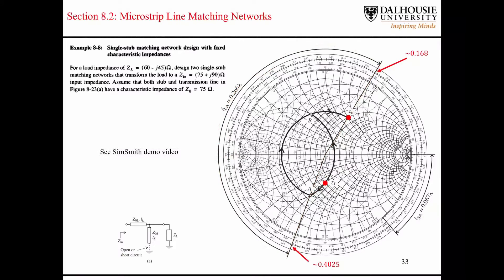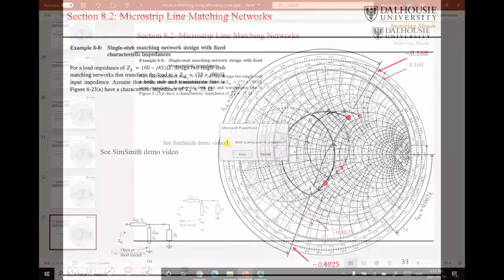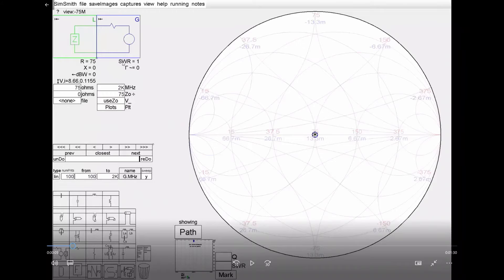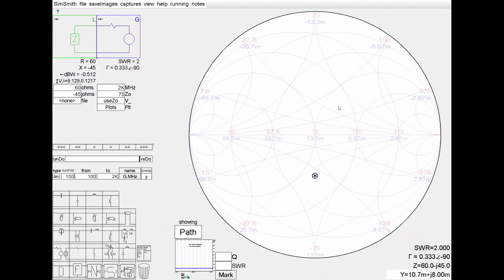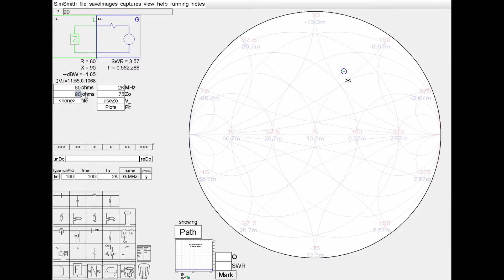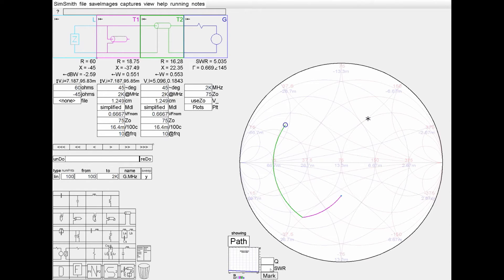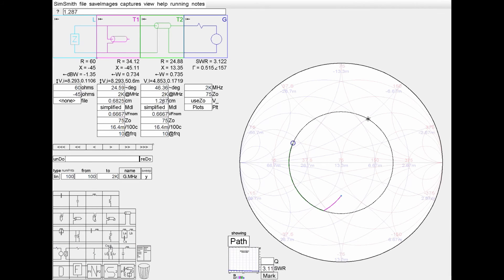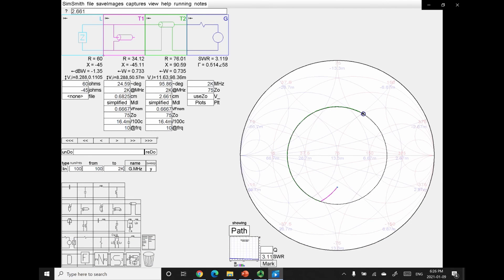L4.4 Example 8.8 Matching with Microstrip Lines using Sim Smith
L4 provides an introduction to impedance matching using microstrip lines. This series of lectures are part of the course ECED-4460 at Dalhousie University in Halifax, Nova Scotia, Canada in the Department of Electrical and Computer Engineering. This course provides an introduction to concepts in RF engineering. The course material is from the book "RF Circuit Design" by Ludwig and Bogdanov (second edition).